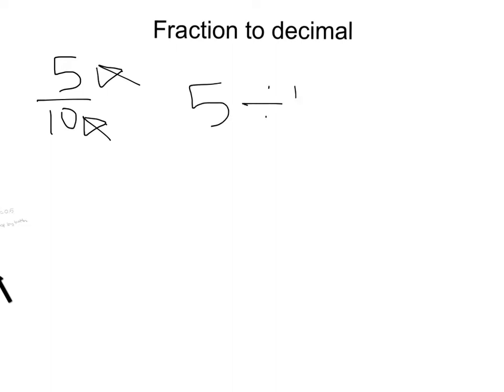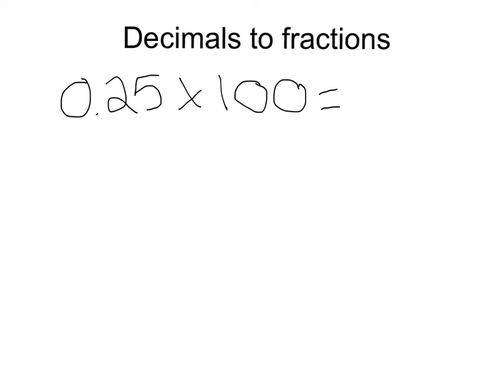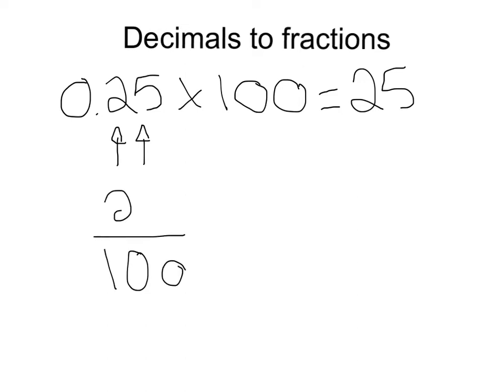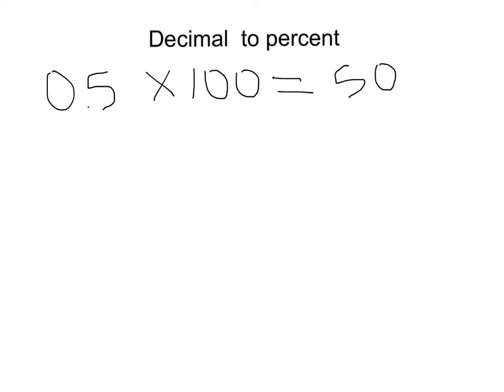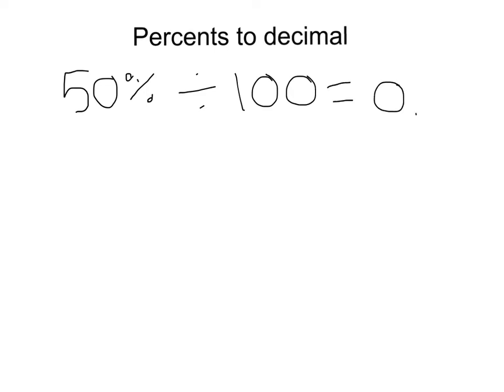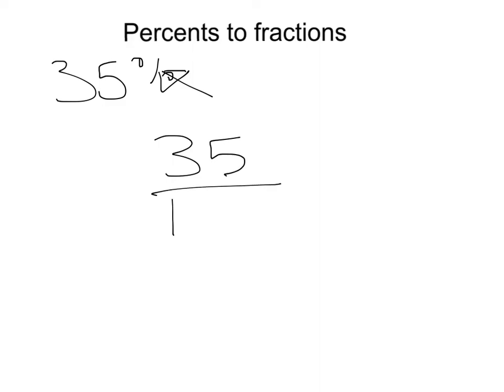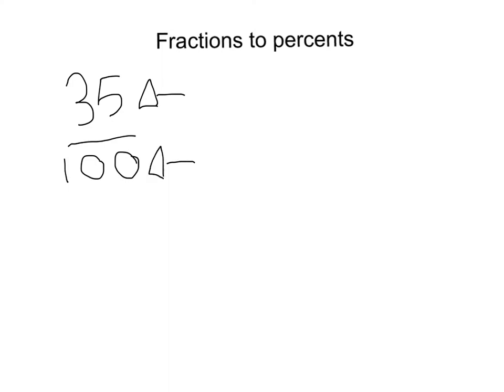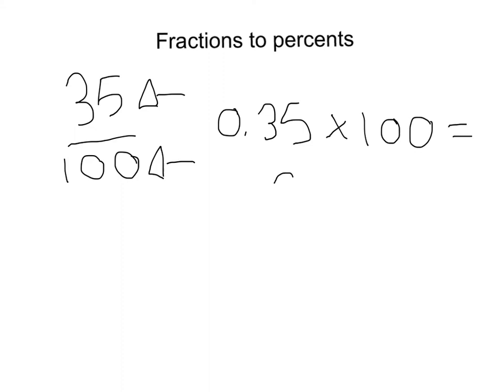Made with Explain Everything